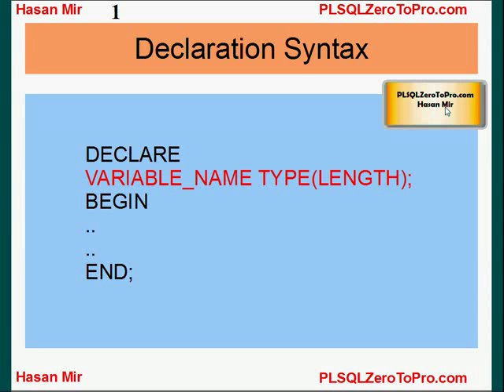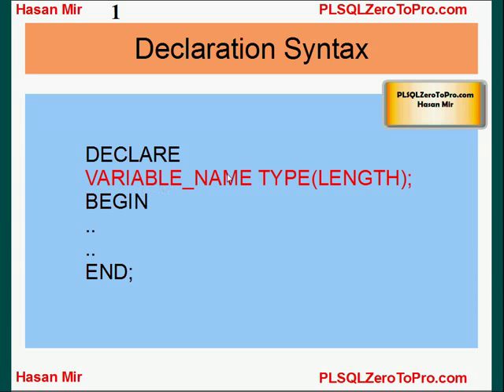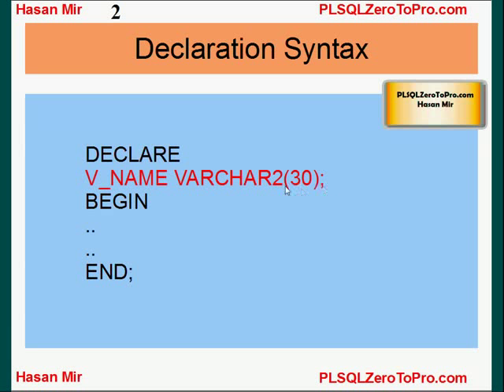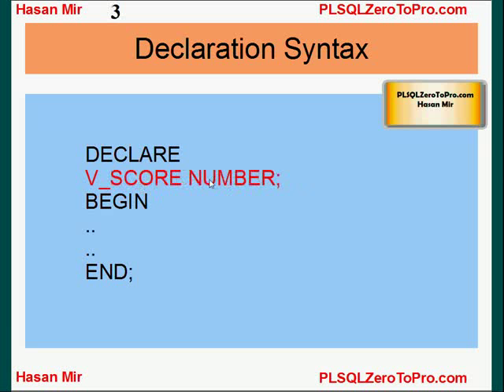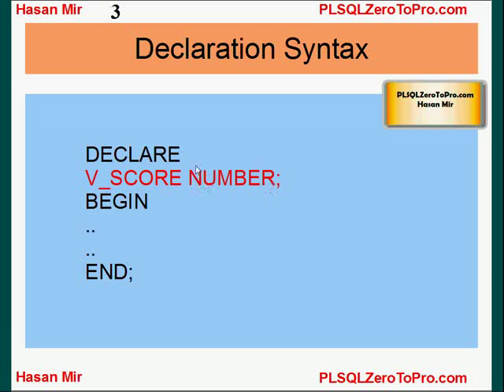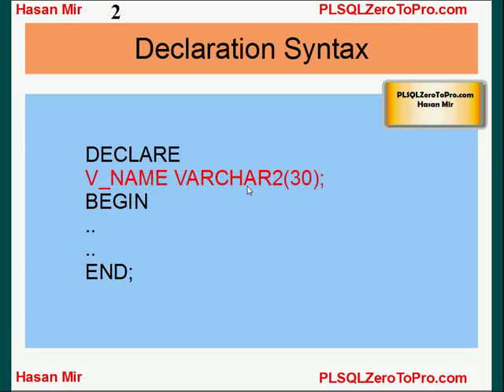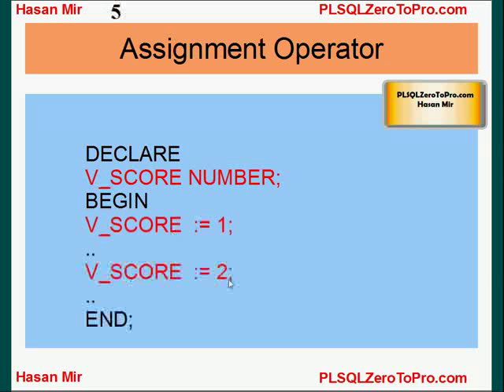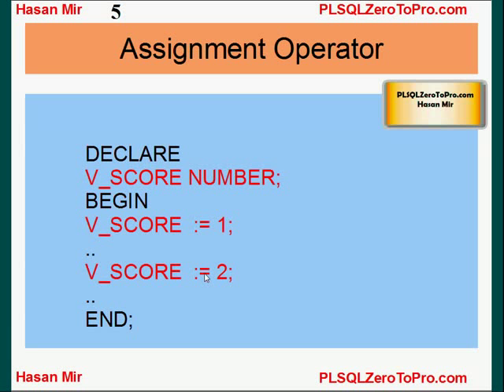Oracle PL/SQL - Variables - Part 2/2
This tutorial explains you the concept of a variable. You will learn what a variable is, how to define a variable, how to initialize a variable and how to replace a value in a variable with a new one.